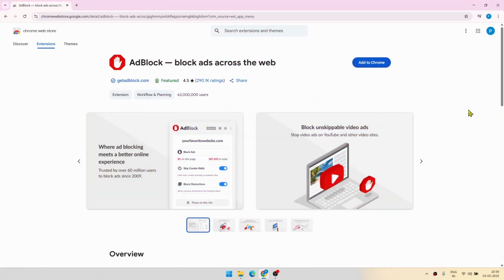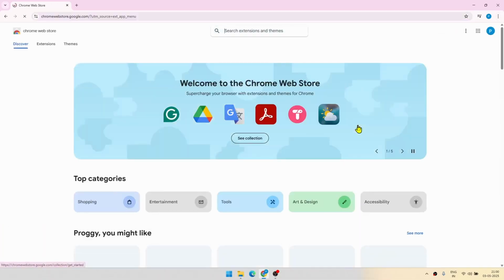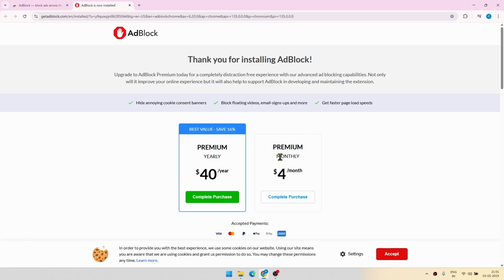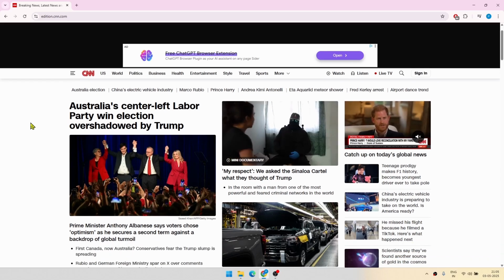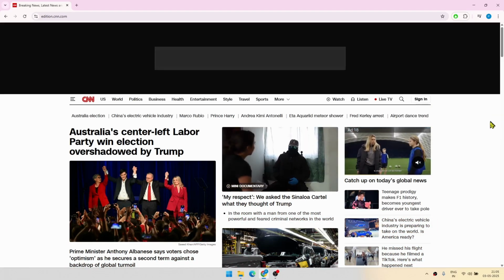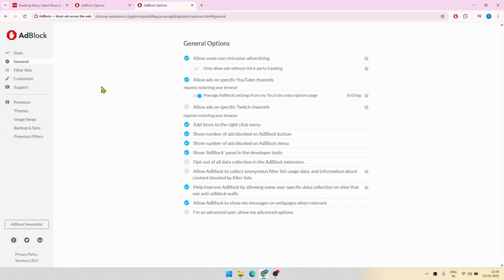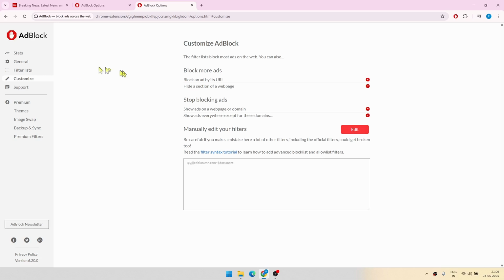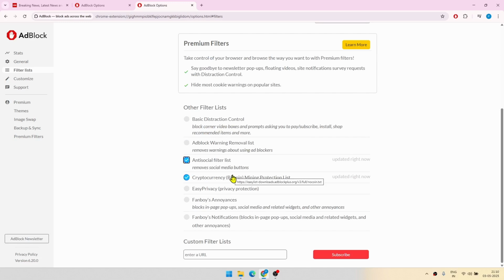How to install Adblock Extension in Chrome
How to Install Adblock in Chrome | Block Ads Easily with AdBlock by getadblock

In this video, I’ll show you step-by-step how to install the AdBlock extension in Google Chrome. AdBlock (developed by getadblock.com) is one of the most popular ad-blocking tools with over 60 million users worldwide!

A Little History of AdBlock:
AdBlock was first launched in 2009 by Michael Gundlach as a browser extension for Chrome. It was inspired by the earlier "Adblock Plus" extension available on Firefox. Over time, it evolved into a powerful tool that blocks intrusive ads, pop-ups, and video ads — making your browsing cleaner and faster. Today, AdBlock is maintained by getadblock and is available on Chrome, Edge, Firefox, and even Safari.

✅ What You’ll Learn in This Video:
How to install AdBlock in under a minute
How to pin it for easy access
Quick overview of its features like whitelisting and filter settings

✨ Why Use AdBlock?
Block annoying pop-ups and autoplay video ads
Browse faster by reducing page clutter
Protect your privacy from trackers and malicious ads
Focus better on content, whether on YouTube, news sites, or blogs